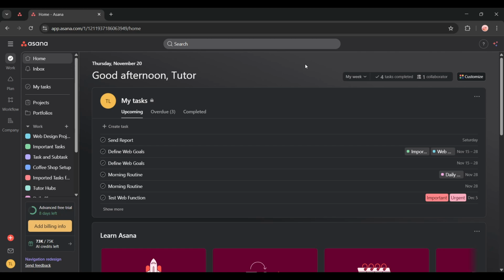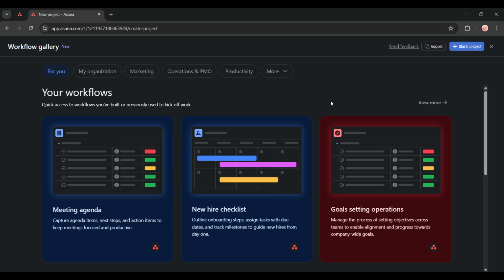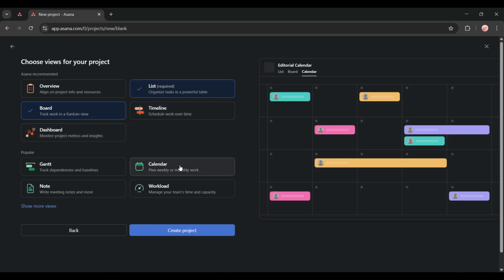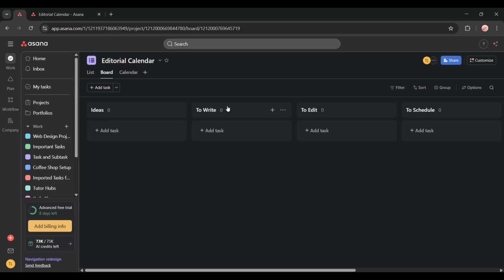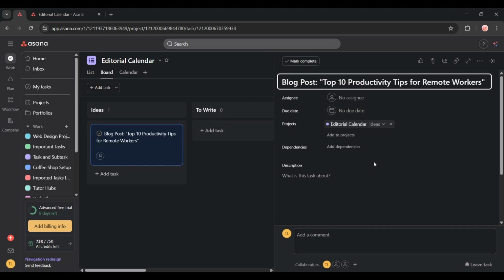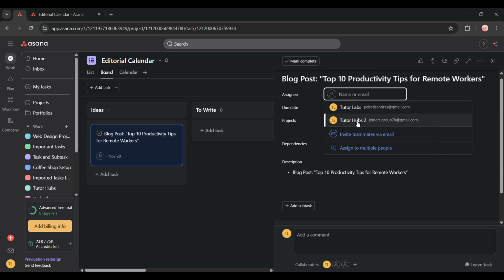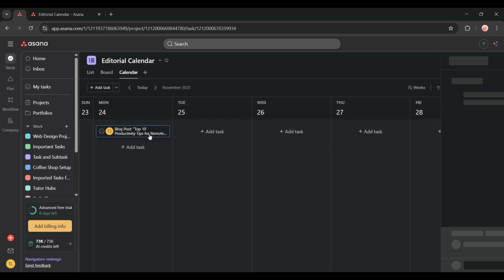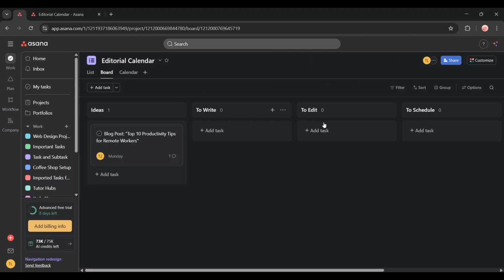How To Use Editorial Calendars In Asana (Tutorial 2025)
Along the way, you'll learn how to create an editorial calendar in Asana, build an editorial content schedule using Asana, set up an editorial workflow in Asana, manage publishing tasks with Asana tutorial, Asana for editorial content planning, organize editorial calendar systems in Asana, step by step Asana editorial scheduling, implement an editorial strategy using Asana, create an editorial content pipeline with Asana, Asana tutorial for editorial managers, planning editorial content flow in Asana, design an editorial publishing calendar Asana